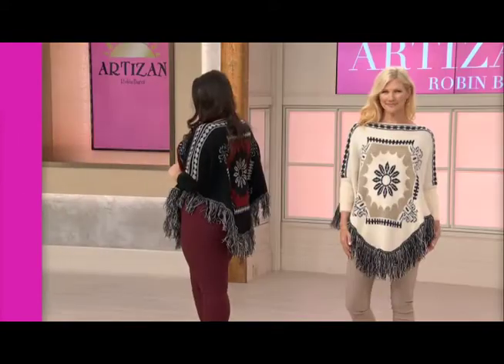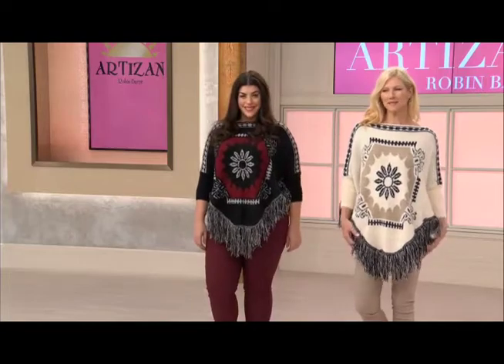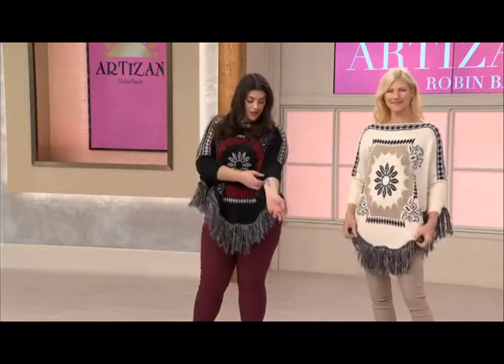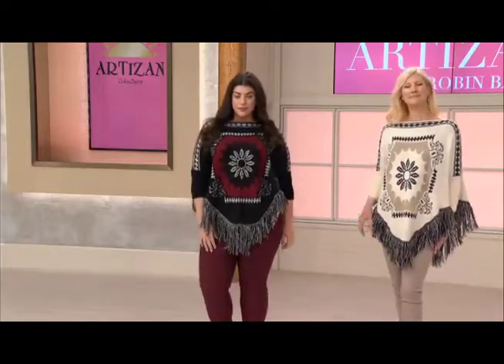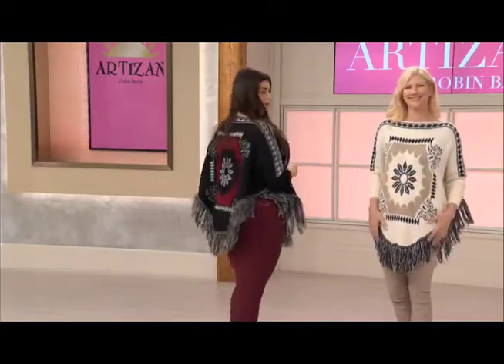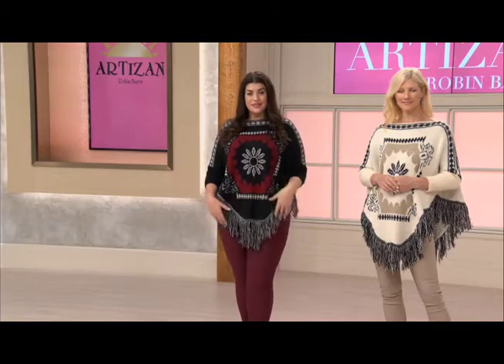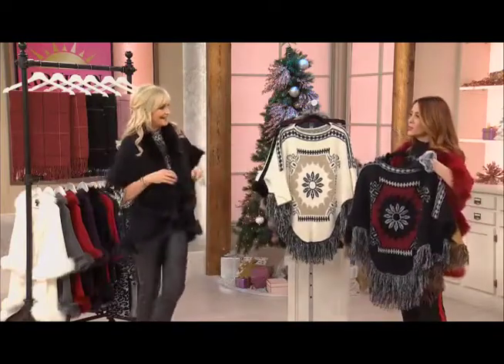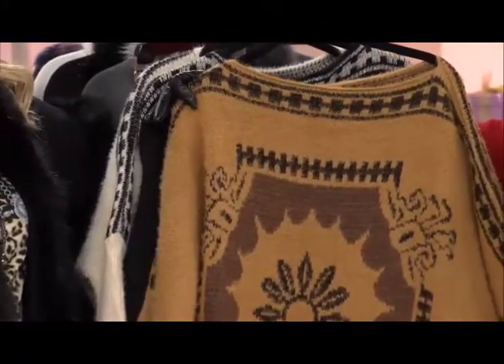Aztec Poncho with Fringe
The poncho sweater to rival all poncho sweaters, this Bohemian take on a long sleeve poncho is a must have this season. Strikingly sophisticated, this knit long sleeve poncho from Artizan by Robin Barré is sure to add a special flare to any outfit this season. It's a warm, cozy,  fashionable and practical piece giving you the best both worlds.

• Boat neckline, batwing sleeves, fringe trim of this poncho accentuates your trendy look, soft luxurious fabric
• Measures: approximately 28" x 33"
• Fabric: 100% polyester
• Clean: hand wash cold water